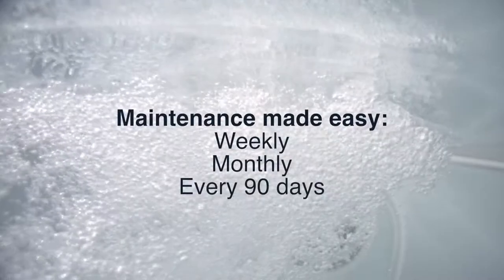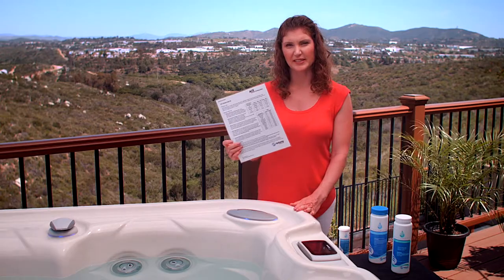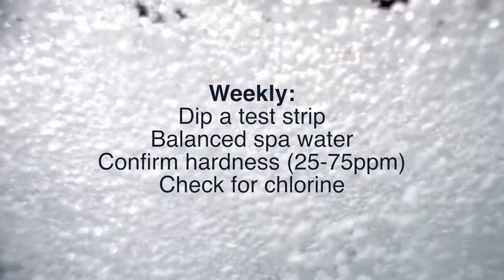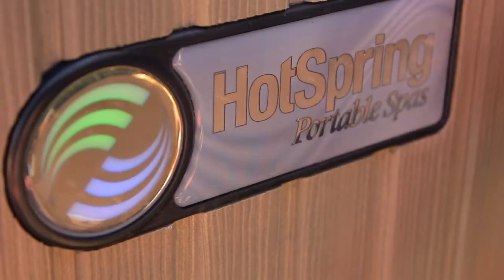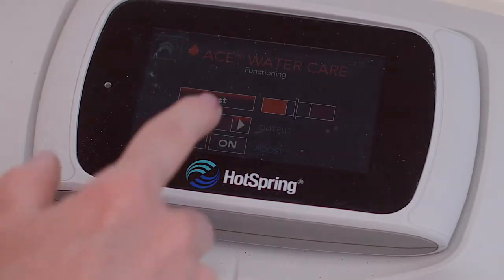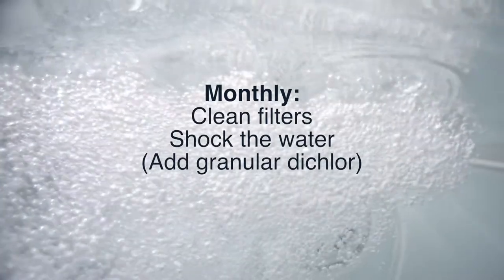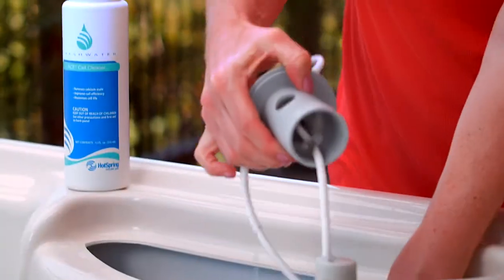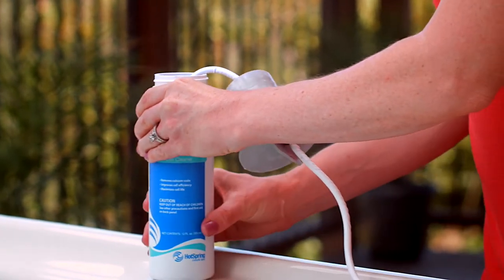ACE Saltwater System: Ongoing Water Care Maintenance